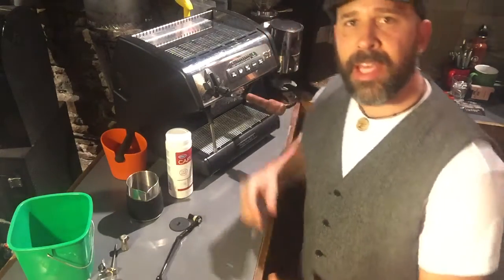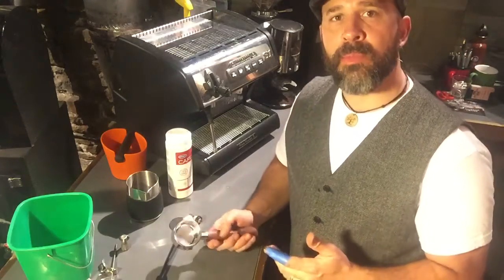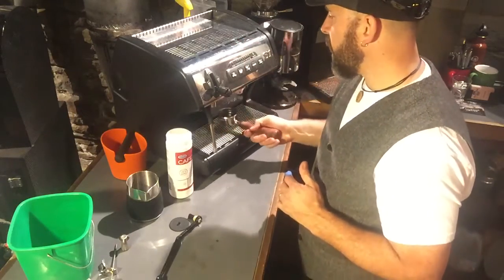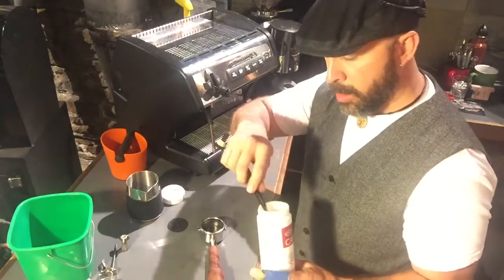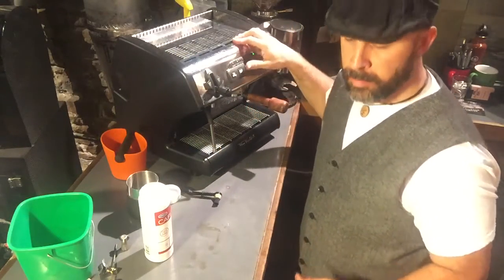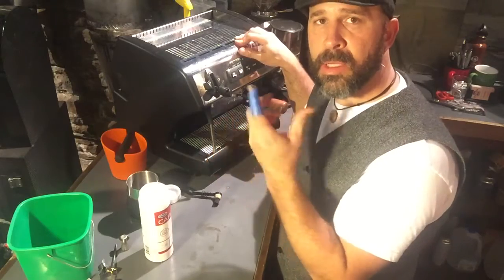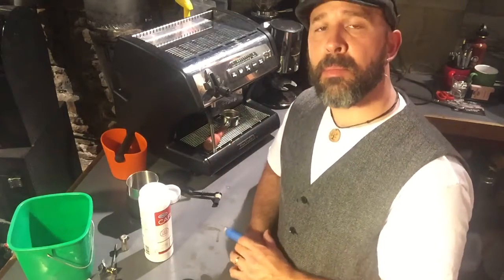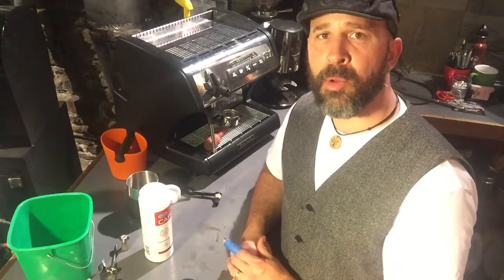LaSpaziale Backflushing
Here's how you back flush and clean your LaSpaziale espresso machine